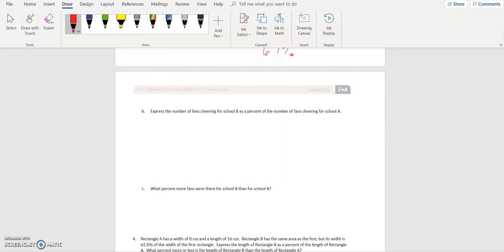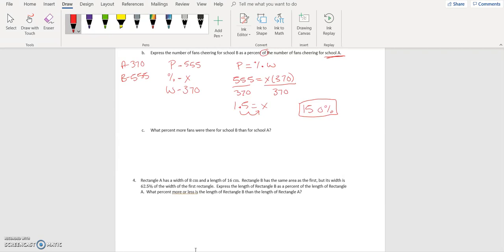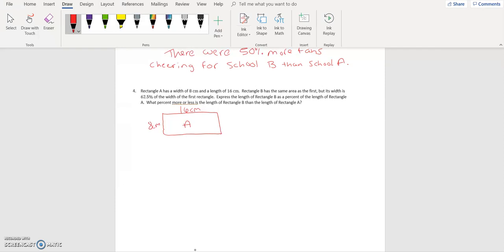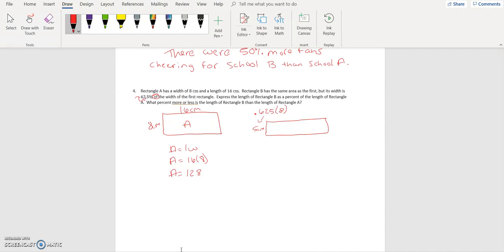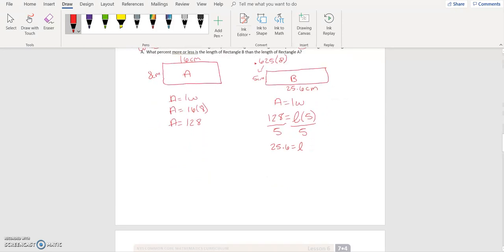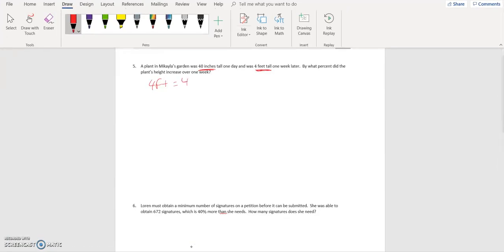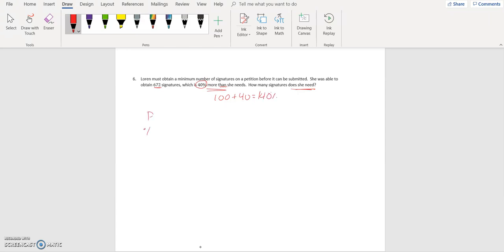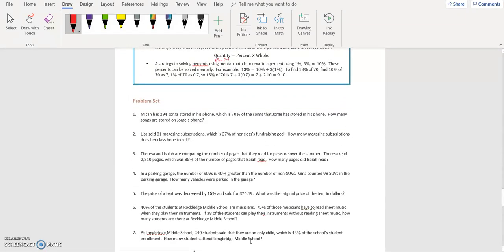Module 4 Lesson 6 Math 7 Part 2